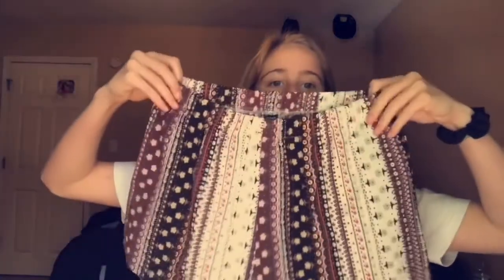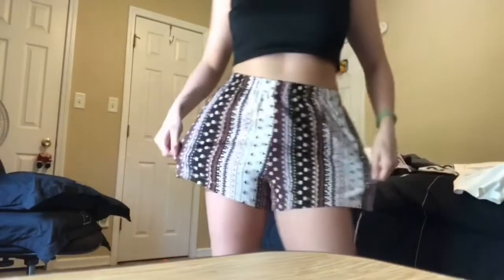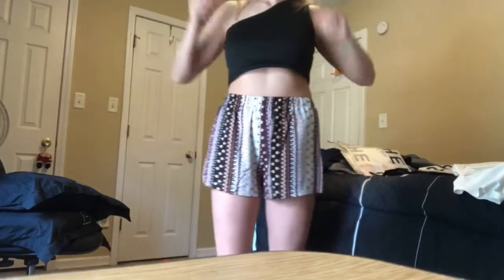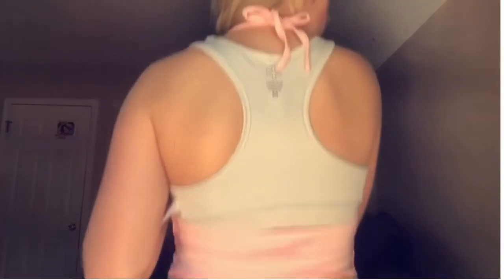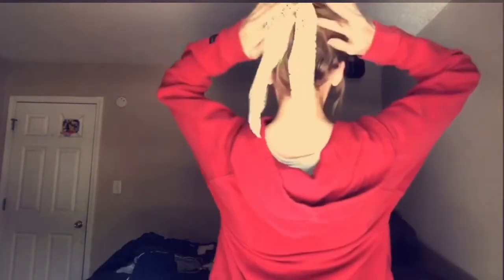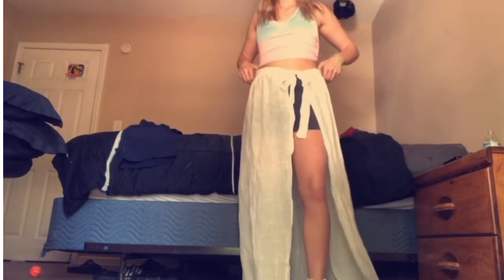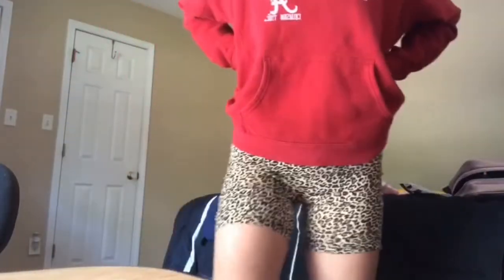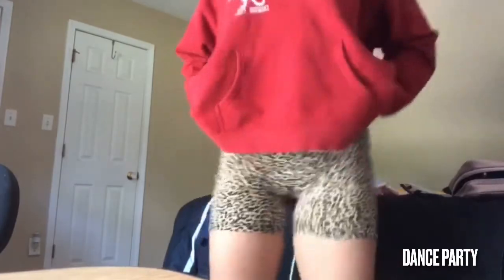SHEIN TRY ON HAUL 🤍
shein try on of some of my favs & $50 budget! crazy

@aliesilveyy tik tok
@alie.silvey ig

what camera do I use-my iPhone
what music do I use-silence music

I wish I had a code for y’all I would totally give it to you guys! I hope y’all enjoyed!